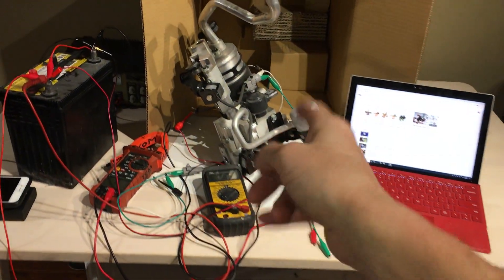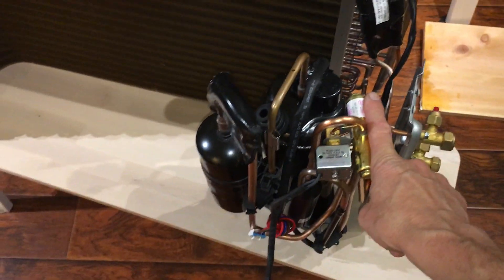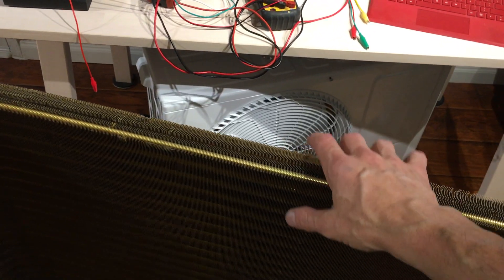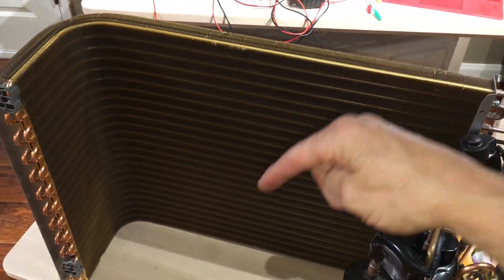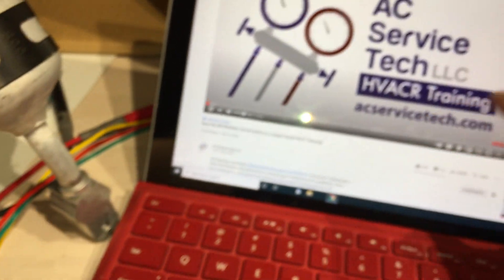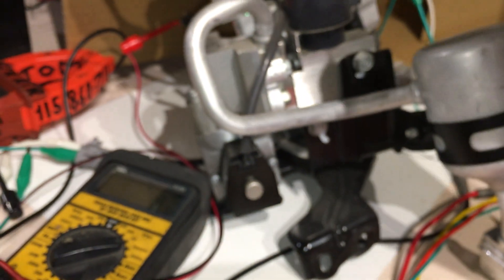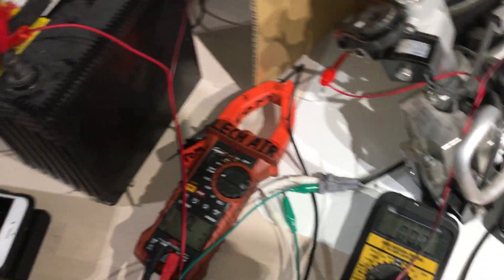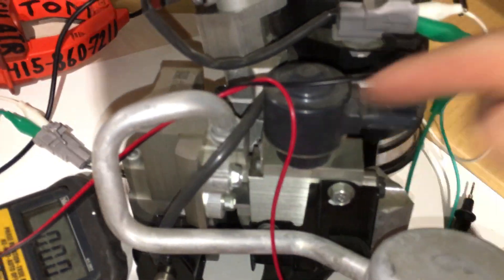Prius prime heat pump, accumulator reversing valve assembly.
If you’re not a motive technician and one of the more about air-conditioning and heat pumps in the new Prius prime and all the new vehicles that will be hitting the market especially electric vehicles I highly recommend these to Youtubers to watch

The Engineering Mindset ( reversing valve - heat pump. how it works, operation)

Second highly recommended channel to watch for air conditioning

AC service tech LLC  ( how the REVERSING Valve Works in a heat pump! HVAC Training!

After you watch these two videos you will have a much better understanding of the basic operation in theory on how a reversing valve operates to control the flow of refrigerant

           Only difference on the Prius they are using solenoids to open and close valving to change the ports in the direction of the refrigerant nothing more complicated than that.

          Here’s another recommendation a career opportunity a career move and possibly making more money with easier work because Automotive is highly over complicated everything takes hours you get to dirty and greasy and often not well-paying depending where you work.

          If you work in an air conditioning and radiator specialty shop or if you work in a general mechanic shop where you’re also very good at electrical and very good at drivability and you are pretty good at air-conditioning that’s a big plus and you are a rare breed. And also familiar with using scanning tools pulling codes READING a book I like to learn 👍

            If you have 5 to 10 years of experience and you’re very good at electrical and very good at drivability and very good at air-conditioning quit your job and go work for an HVAC company. If you want better pay and you were young and you have a lot of energy and like to work 50 hours 60 hours even 80 hours a week to make more money go into commercial refrigeration. Because supermarkets in any place that has to deal with food or refrigeration in medical hast to pay whatever it takes to fix it right now they can’t go around in bargain Hunt so those guys get the most hours in the highest pay.

         Pulling a evaporator bending over backwards under a seat pulling a dash out for a measly little several hundred dollar thousand dollar job sometimes it takes seven hours or 12 hours or 20 hours on a car to pull a tiny evaporator not bigger than your hand.

         In some of the commercial stuff it’s right there all easy to get to you need no special tools so you don’t have to bend over backwards in and out faster making more money.

           If you want recommendations for more videos to learn about residential or commercial HVAC and you’re an automotive technician just ask me send me a message and I’ll give you some more learning material to learn more about air conditioning.

              But if you’re burnt out and fed up with the automotive industry and you think you wanna change but your mechanically inclined and you’re electrically inclined and you already know air-conditioning pretty good then go into commercial air conditioning and refrigeration. You’ll like it and your wife will like that you have a higher pay job.

       Long as you work for the right company in the right industry and you were already talented in mechanically inclined.